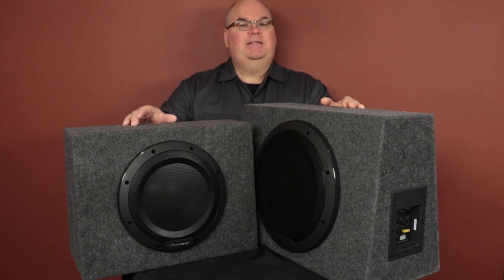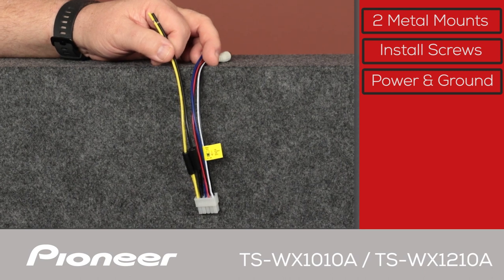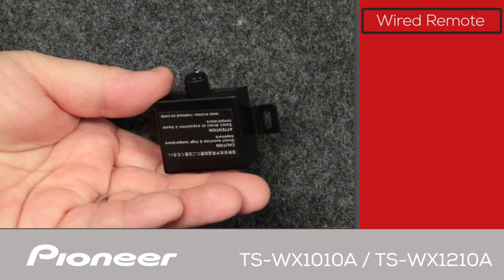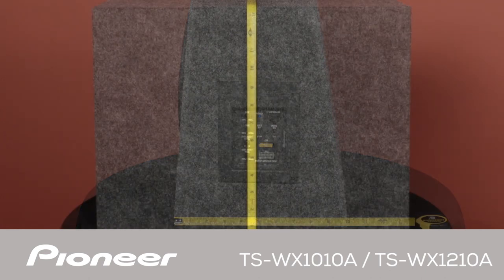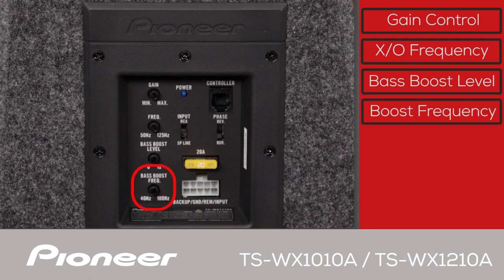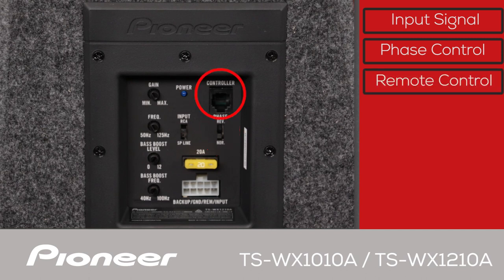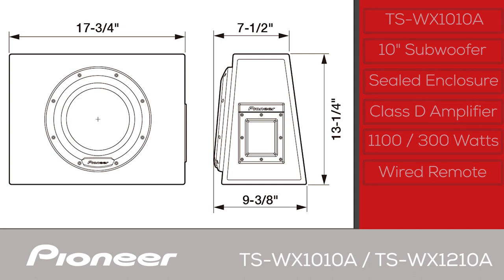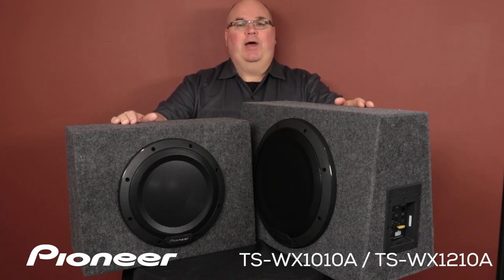TS-WX1010A and TS-WX1210A - What's in the Box?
In this unboxing video you'll learn about the Pioneer TS-WX1010A and the Pioneer TS-WX1210A Self Amplified Subwoofers.  What's in the Box,  and the included accessories.

TS-WX1010A
TS-WX1210A

You can find more information about the Pioneer Car Audio Subwoofers